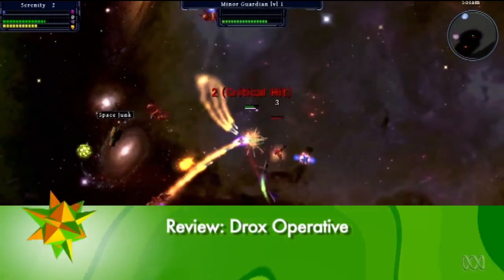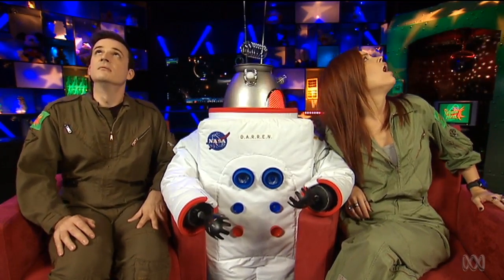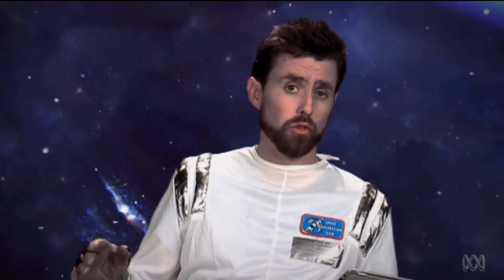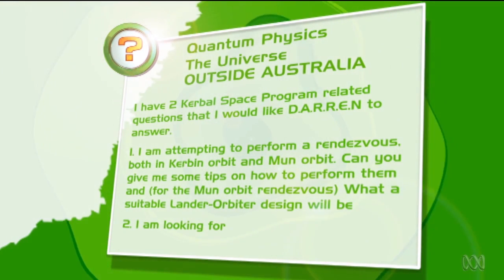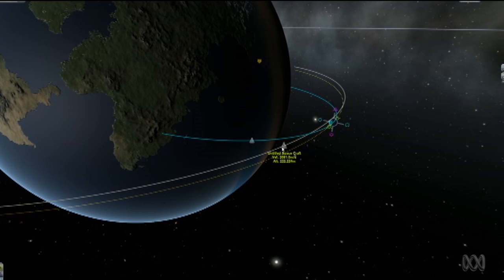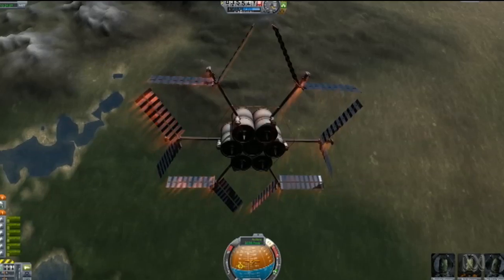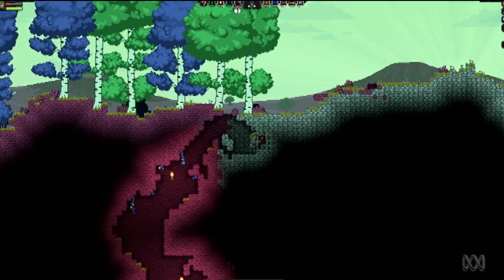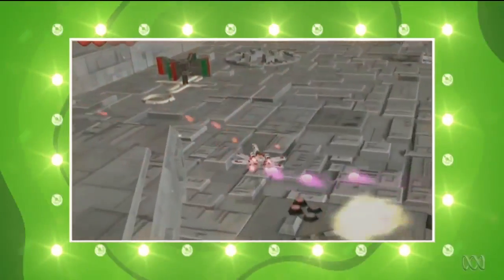The Space Special! Drox Operative, Out There & Starbound | Ep 5 | 2014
Bajo, Hex, Goose and D.A.R.R.E.N. are back in the Good Game Spawn Point studio for more gaming goodness!